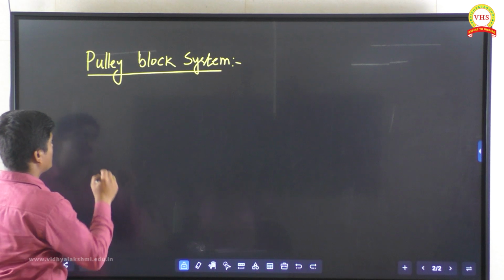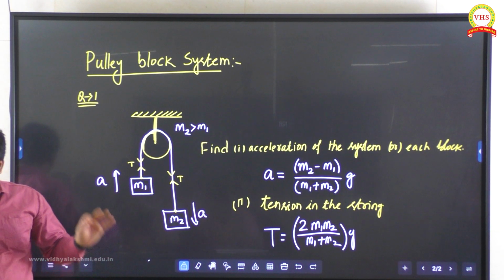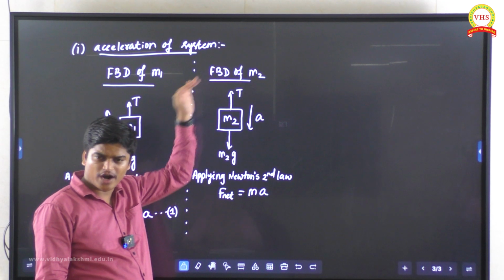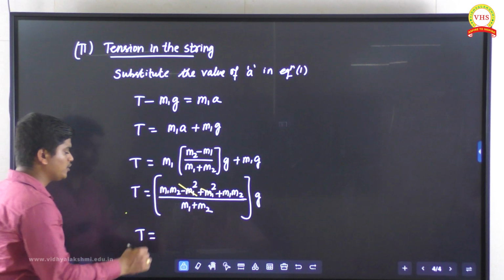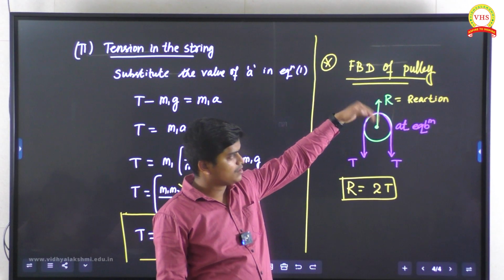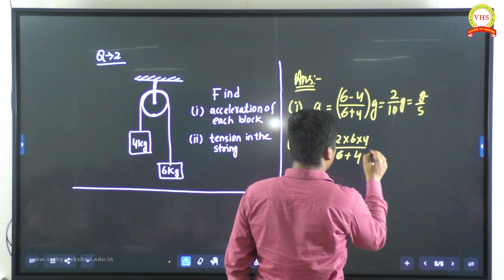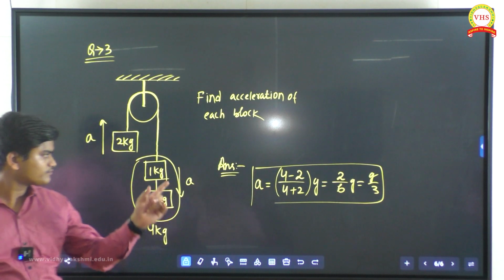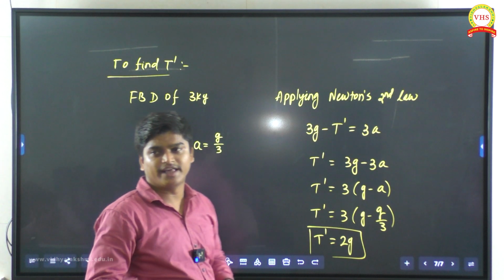Pulley Block System | Newton Law Of Motion | Class 11 Physics | IIT JEE & NEET